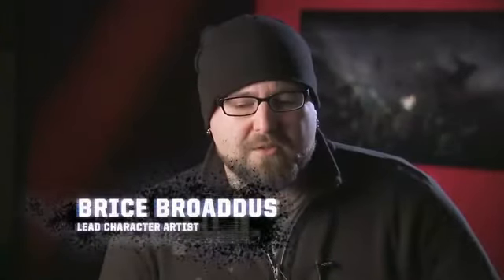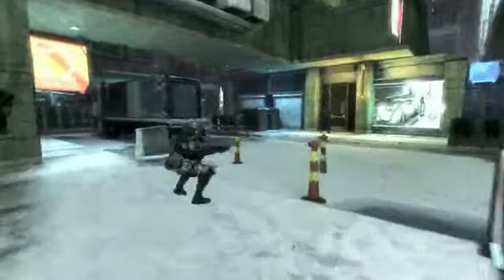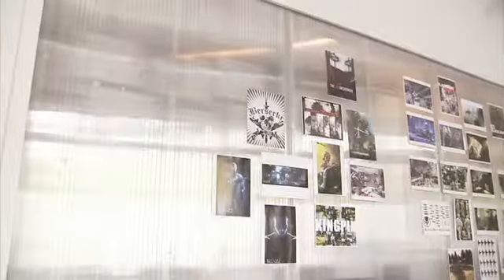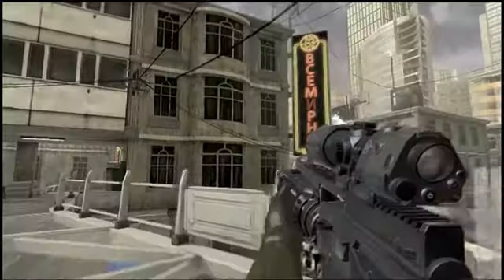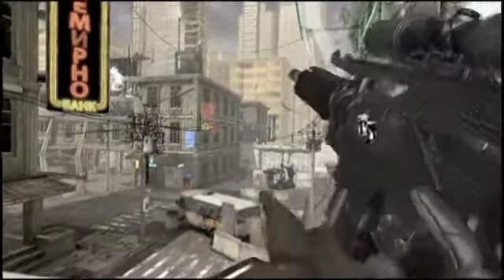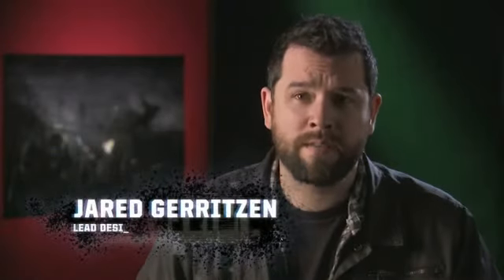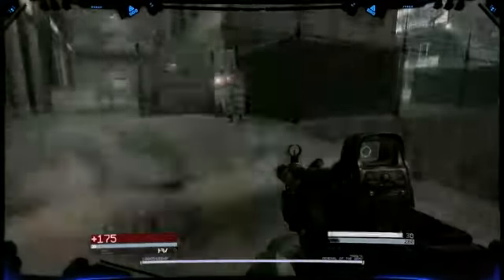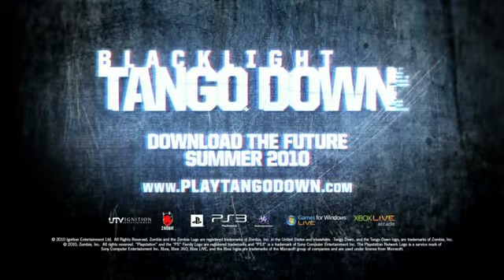BLACKLIGHT_DEV_DIARY_2.flv